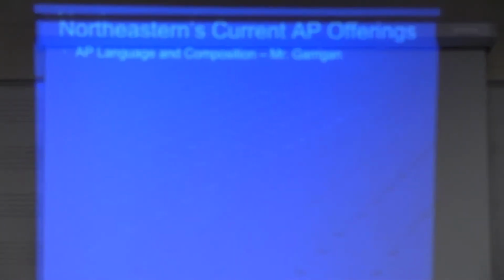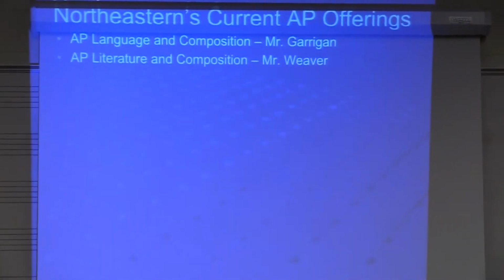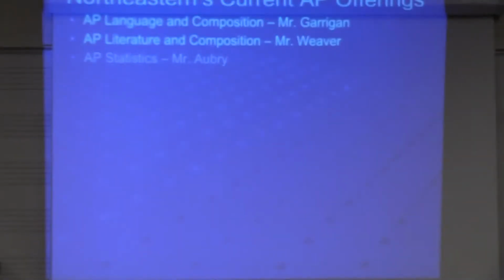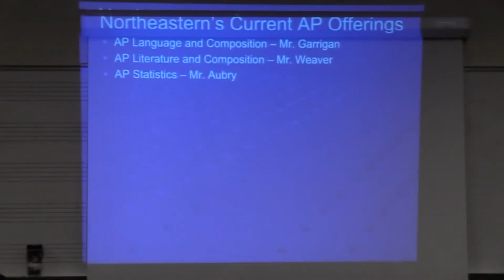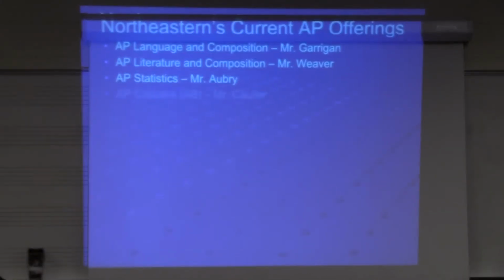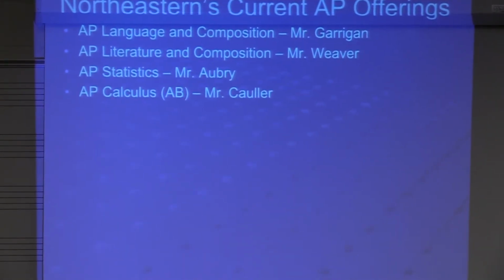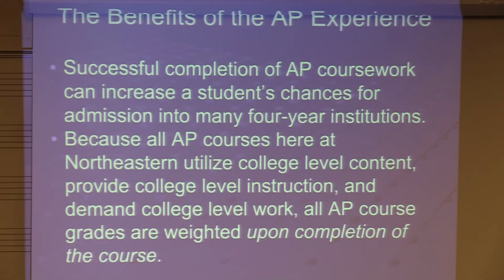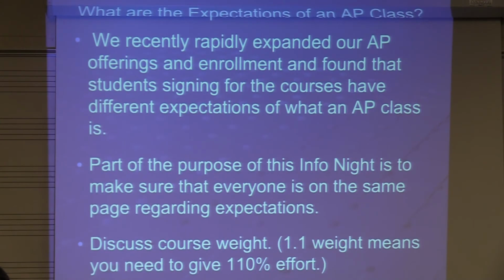2018 AP Presentation